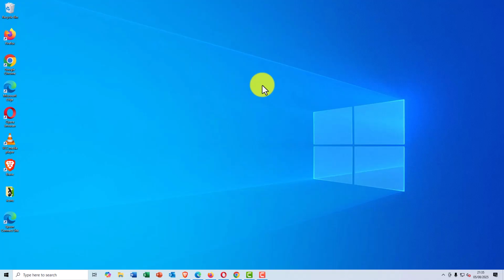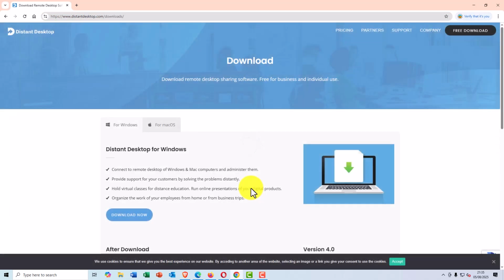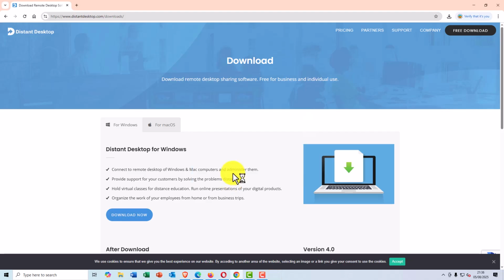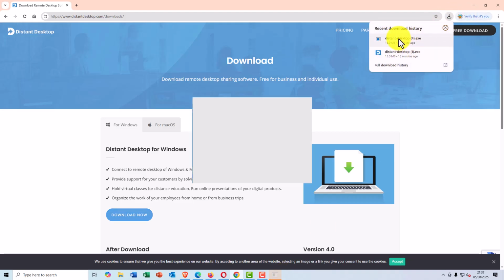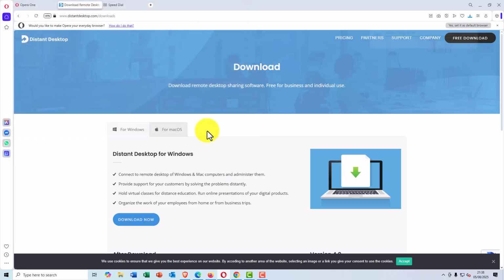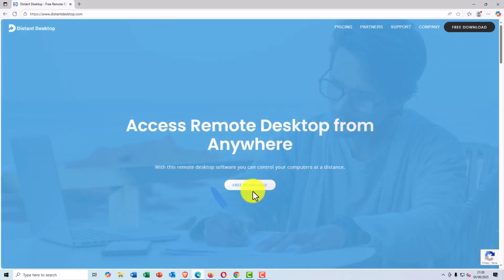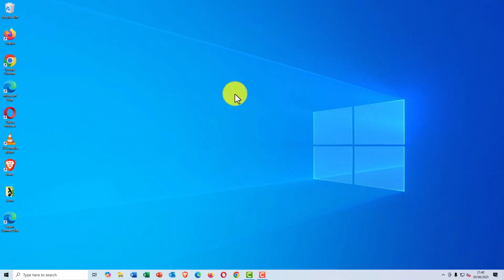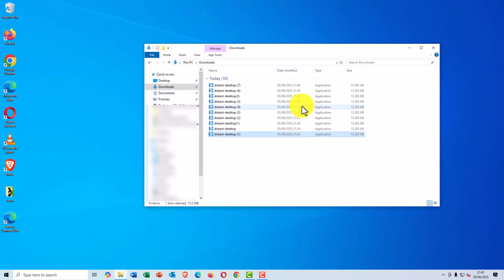Find, install and run Distant Desktop.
Distant Desktop is a remote control programme we use to assist you with problems. We can login to your computer from our shop. However, some customers have trouble finding and running the programme. This video will show you what to do. A video aimed at customers of Swanley Computers Ltd.